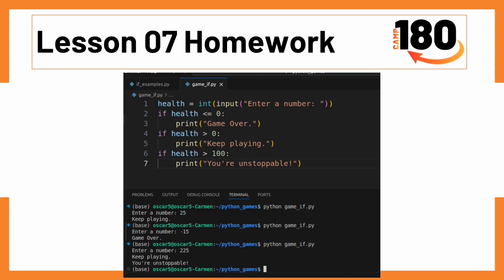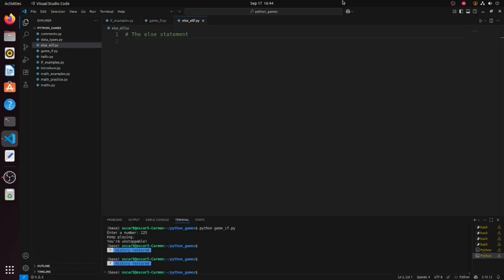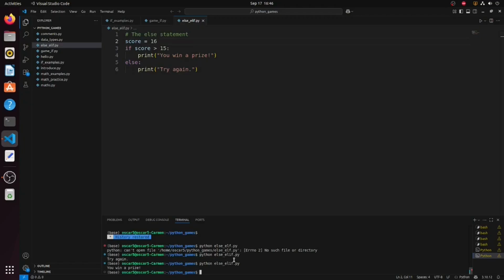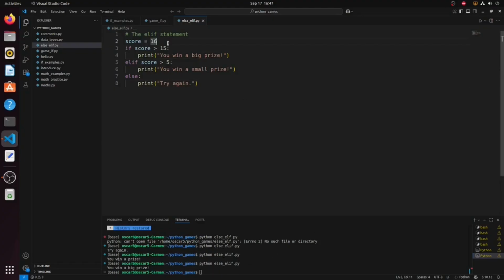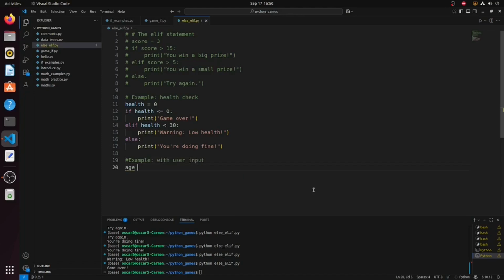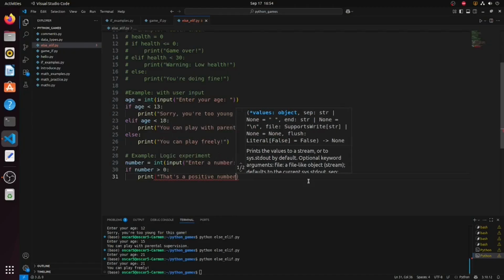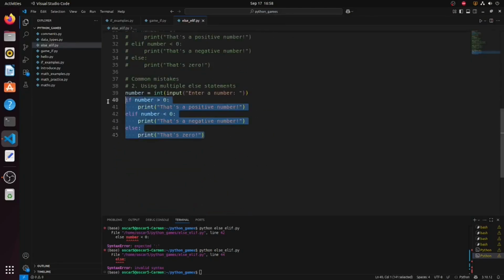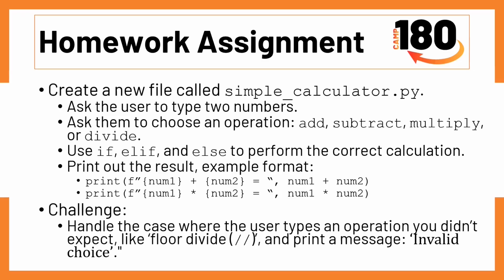else & elif statements in Python for Absolute Beginners (Lesson 08) | Python 2D Game Development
In this lesson, we build on what you learned about if statements by adding else and elif, which allow your programs to handle multiple outcomes instead of just one. This is a critical step toward real game logic, where players don’t just win or lose — many things can happen depending on the situation.

By the end of this lesson, you’ll be able to write Python programs that respond intelligently to different situations, just like real games do.

Many Camp180 learners share computers or use libraries. That’s why we provide free printable guides and journals so you can learn anywhere.

Your support helps fund coding education and youth scholarships through Camp180.

What’s Next
In Lesson 09, we’ll learn about logical operators (and, or, not) and dig deeper into indentation, which is essential for writing clean, readable Python code — especially in games.

👍 Like the video if it helped